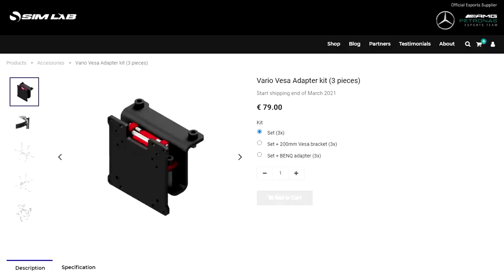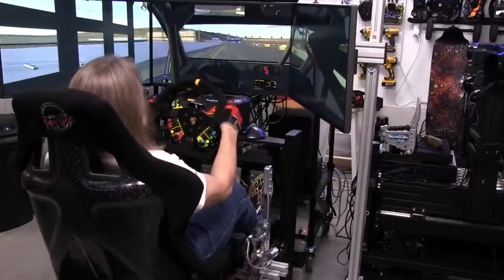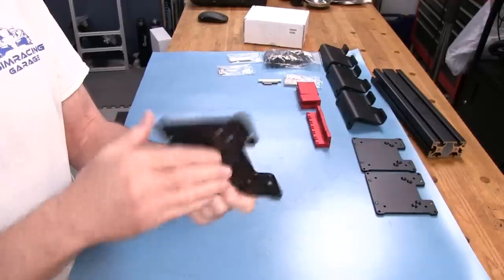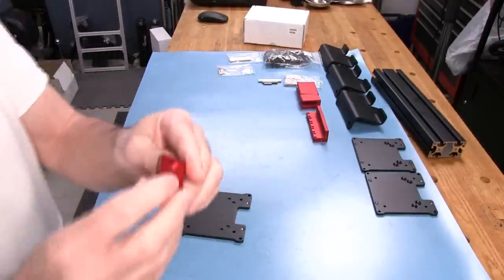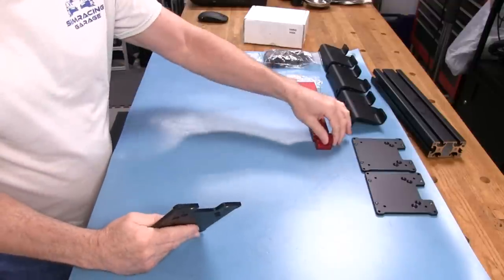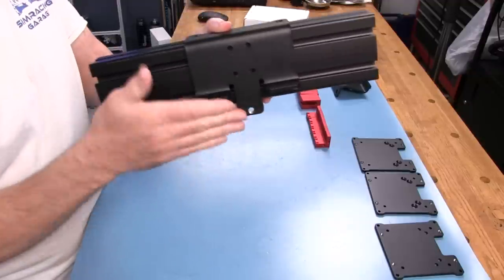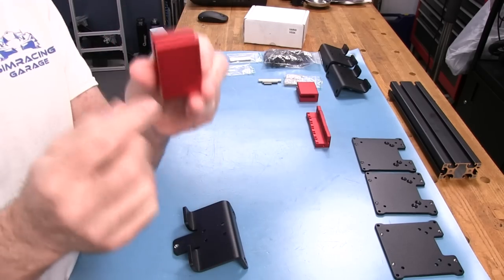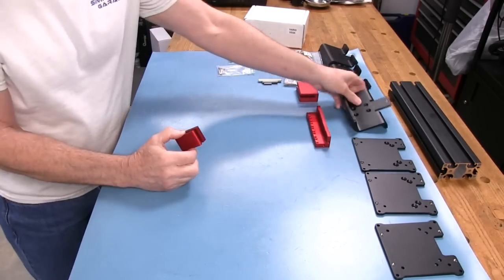Sim Lab Vario Vesa Monitor Mount Kit Review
Finally, I have my triples lined up like I had always envisioned.
Intro: 0:00
Closer Look Parts: 0:55
Assembling Monitor Facing Mount: 4:59
Assembling Profile Facing Mount: 13:50
Vario Vesa Assembly Observations: 21:16
Mounting Vario Vesa to Monitors: 27:20
Attaching Monitors to Monitor Stand: 39:50
Adjusting and Tuning the Vario Mount: 41:24
Overview of all monitors attached and aligned: 46:01
Final Thoughts: 50:25

My current Computer and Monitor setup:
MOBO: MSI Z390 Tomahawk
CPU: i9-9900K Clocked to 4.9ghz
GPU: EVGA 2080ti Ultra
RAM: 64gig
Monitors: 3 27" Asus ROG PG279Q IPS panels at 144hz. 4th